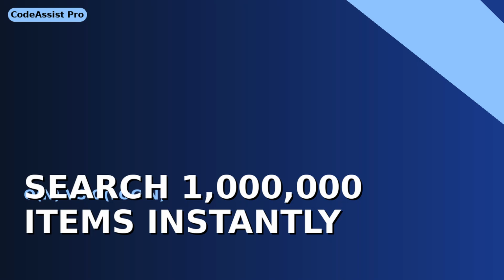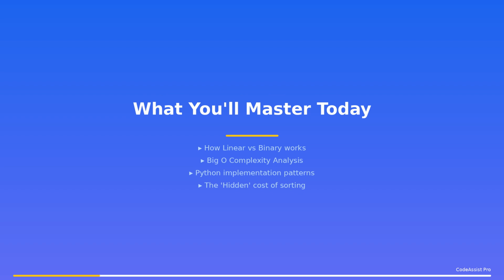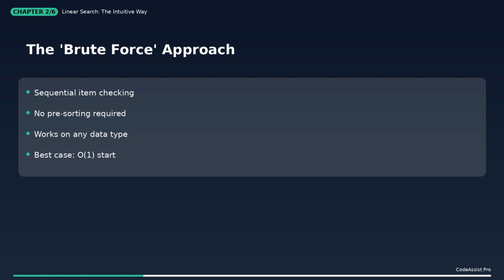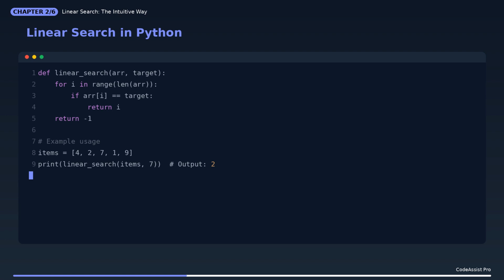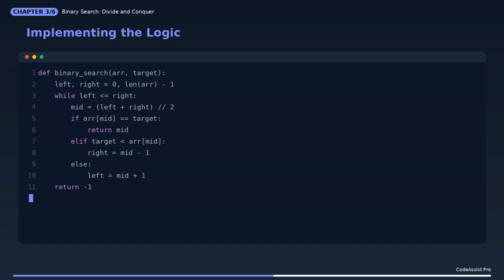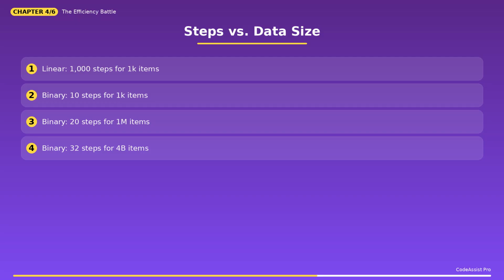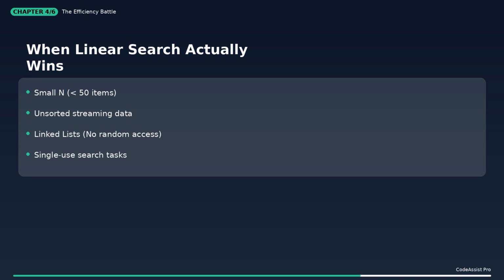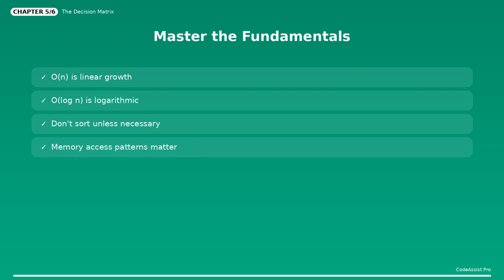Binary Search vs Linear Search: Algorithm Comparison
Do you struggle with algorithmic problems? Learn how to choose between binary search and linear search in our latest guide and boost your programming skills.

You'll learn how to:
* Understand the time and space complexity of each algorithm
* Implement binary search and linear search correctly
* Choose the right algorithm for your use case
* Optimize your code for better performance